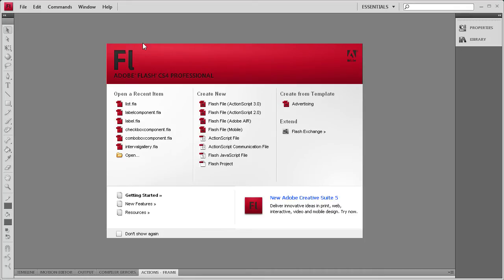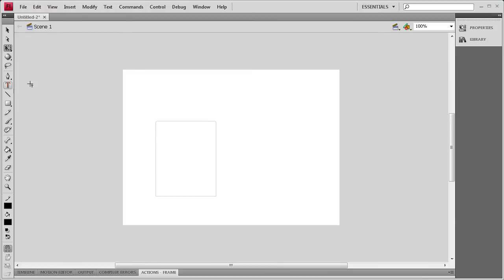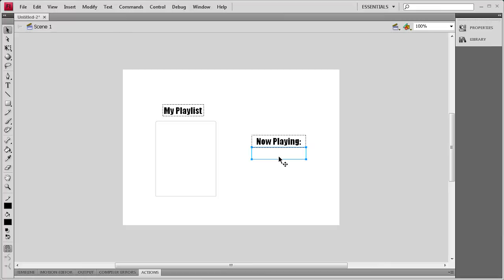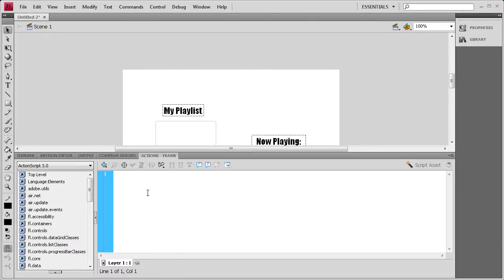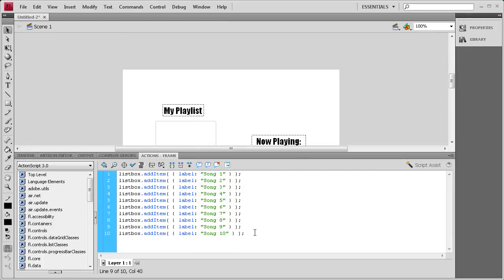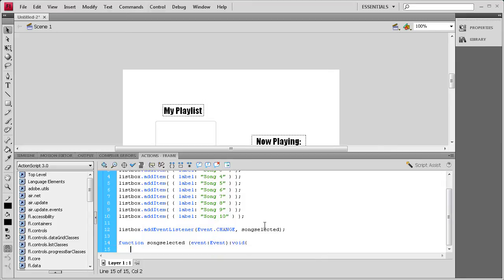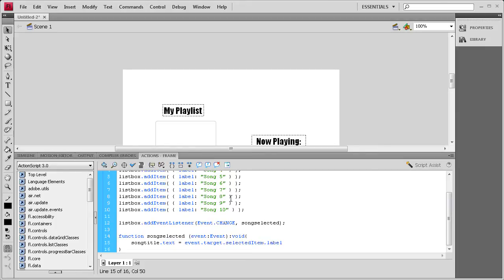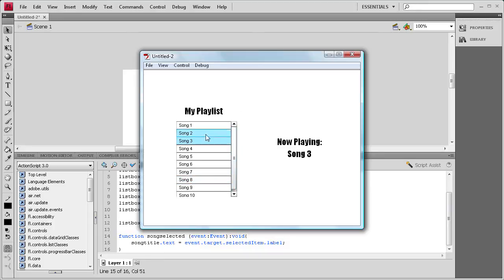Flash Tutorial: The List Component -HD-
In this tutorial, you will learn how to use the List Component in Flash CS4.